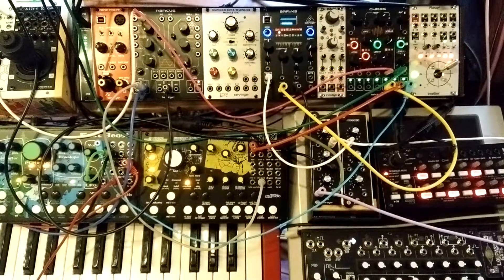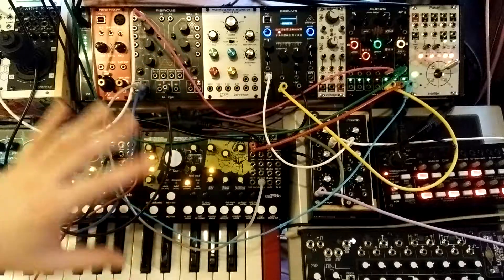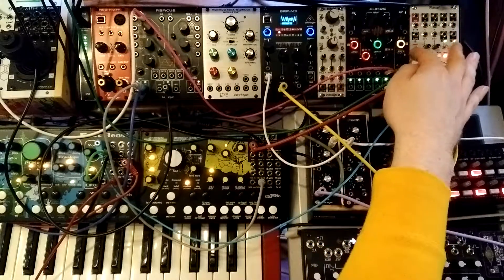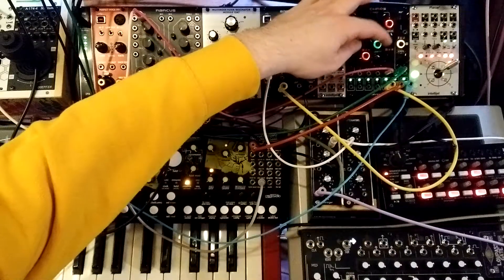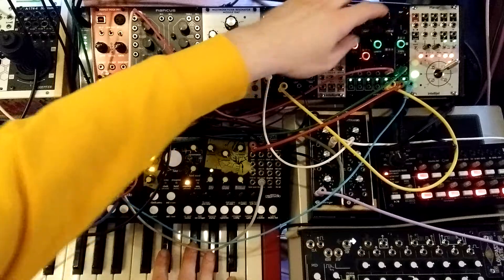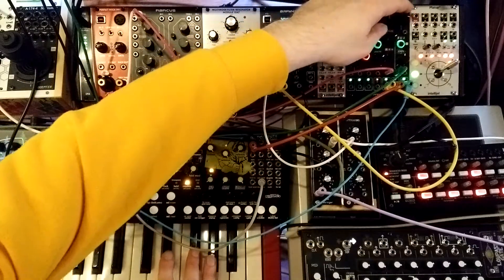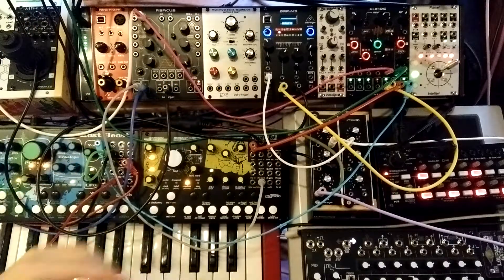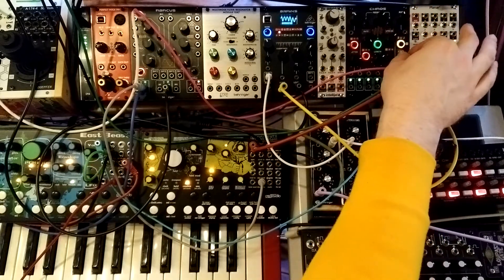Behringer Chaos as Shift Register Tips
Showing how to use the Behringer Chaos (Mutable Instruments Marbles clone) as a shift register. This video has a few mistakes such as saying Make Noise instead of Mutable Instruments and a section where I go off rambling about some irrelevant stuff about sequencing multiple synths so sorry about that. This should work on Marbles or any Marbles clone but the light colors for the modes might be different.

Modules used:

Behringer 2600 (used as midi to CV converter)
Behringer Abacus (Make Noise Maths clone)
Behringer Brains (based on Mutable Instruments Plaits) using Oscilloscope Mode
Behringer Chaos (Mutable Instruments Marbles clone)
Behringer Surges (Mutable Instruments Ripples v2 clone)
cre8audio East Beast
cre8audio West Pest